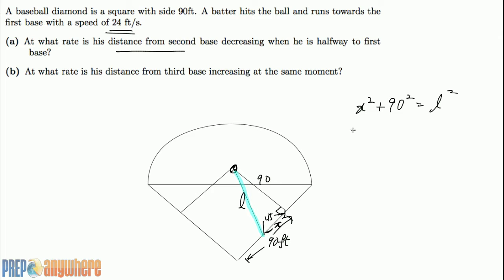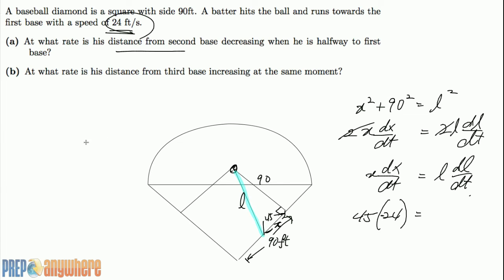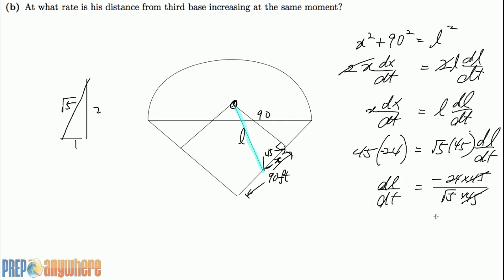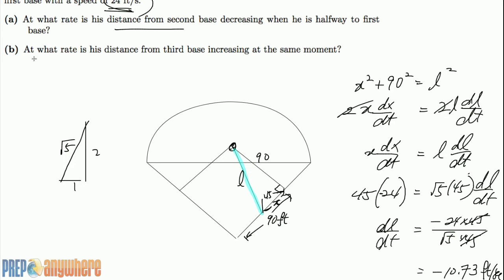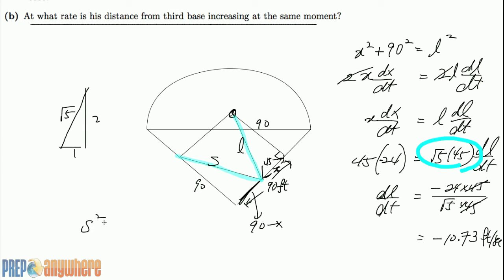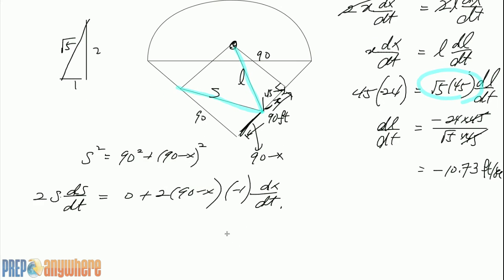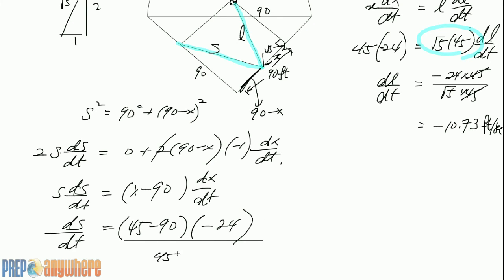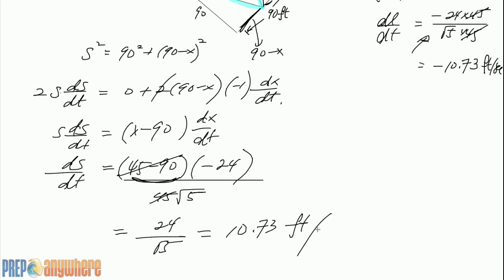Related Rates example